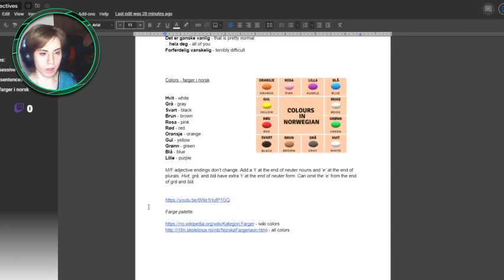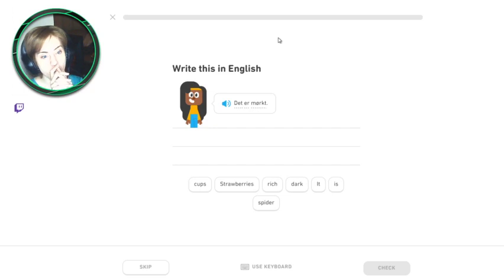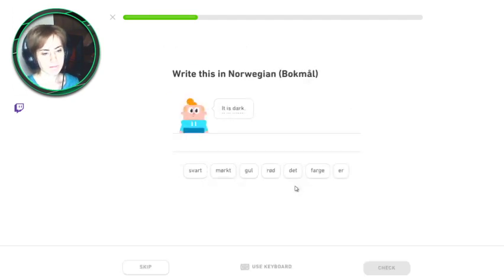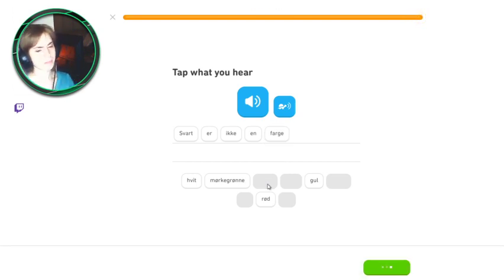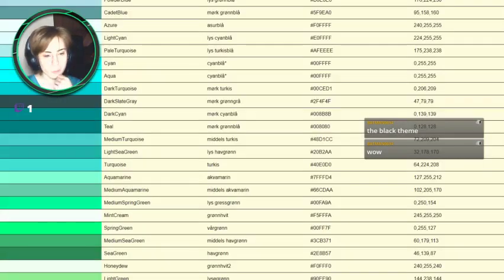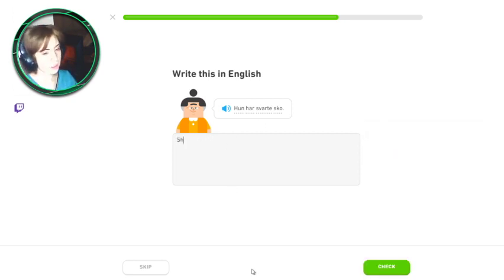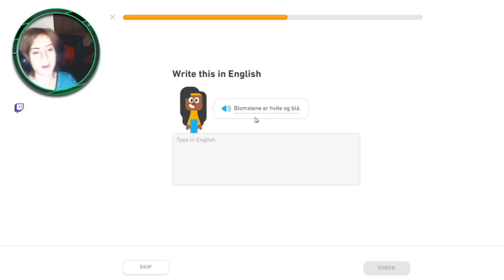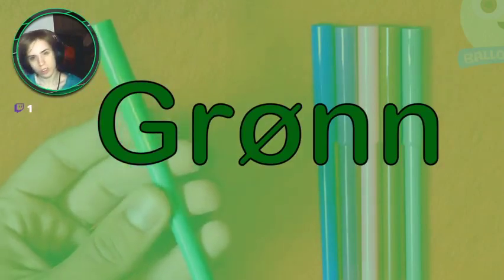Colors in Norwegian